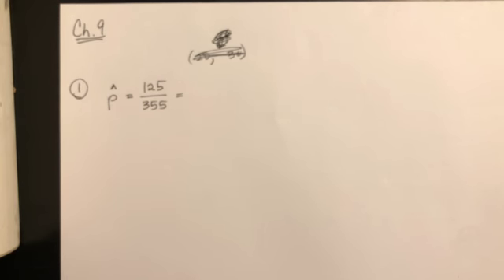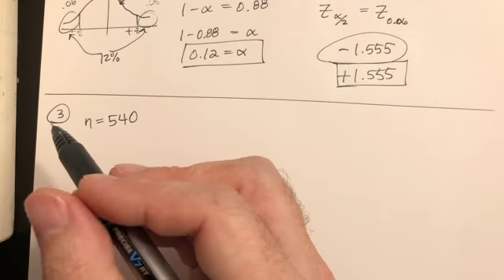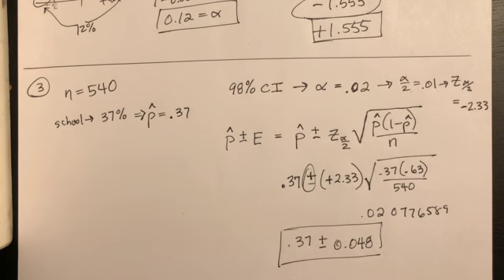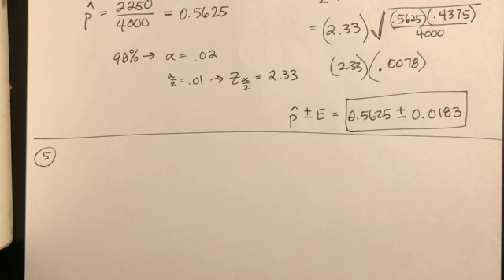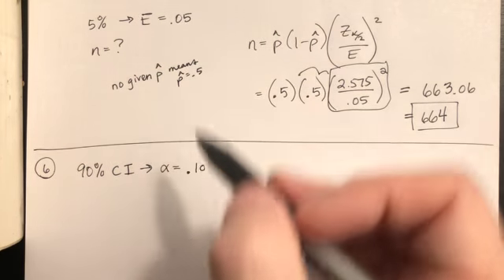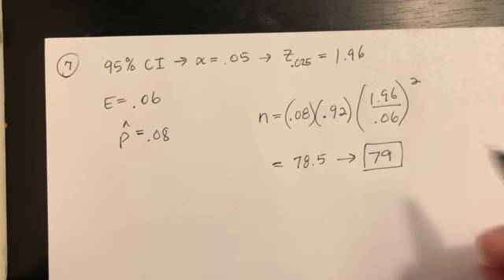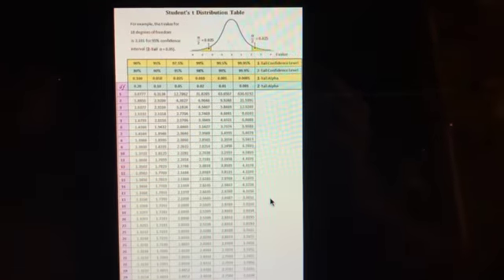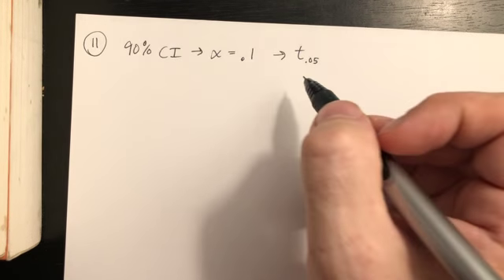Statistics 9.1 and 9.2 practice video (part 1)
Part 1 of my working out the problems on confidence intervals and sample size